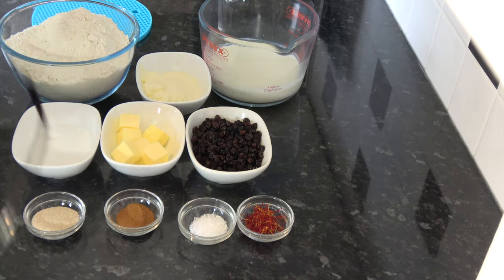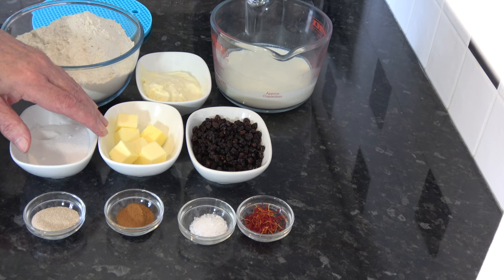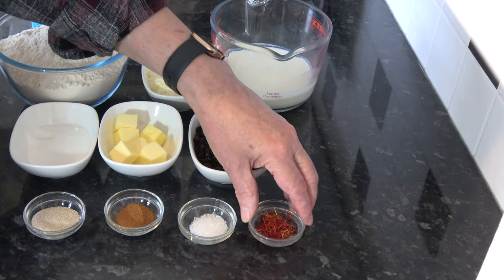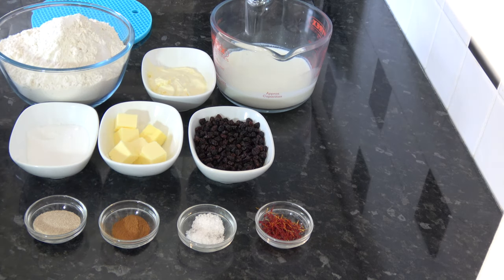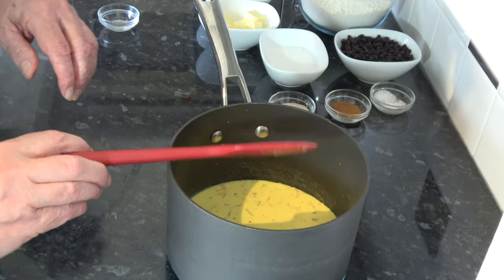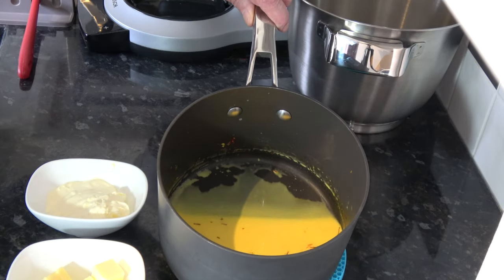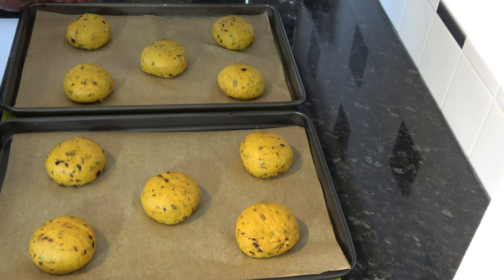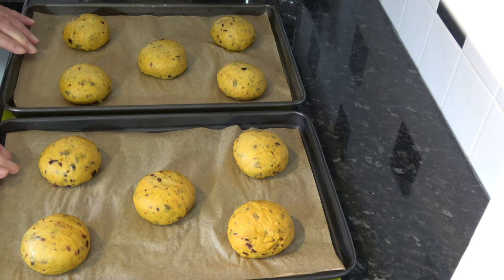Cornish Saffron Buns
Cornish Saffron buns have a wonderfully floral and earthy flavour.   With a texture similar to Hot Cross Buns they are ideal with clotted cream, or toasted and with some butter.

Chapters/Timecodes:
0:00 Cornish Saffron Buns
2:09 Ingredients
4:52 Heat milk & infuse saffron
5:55 Add cream and butter
7:14 Make the dough and proof
11:42 Shape the buns
13:33 Rest buns and preheat the oven
14:02 Bake the buns
15:50 Taste Test